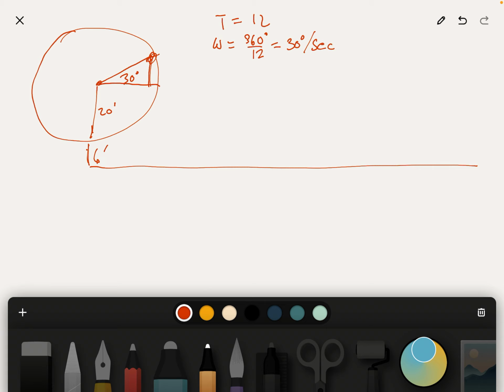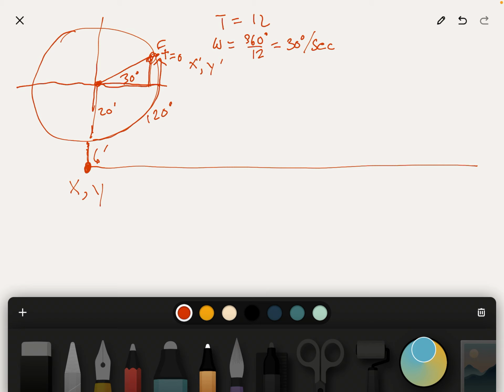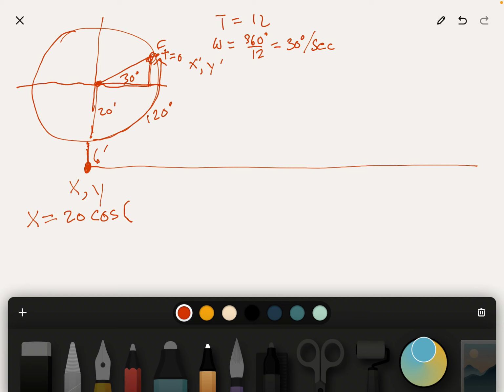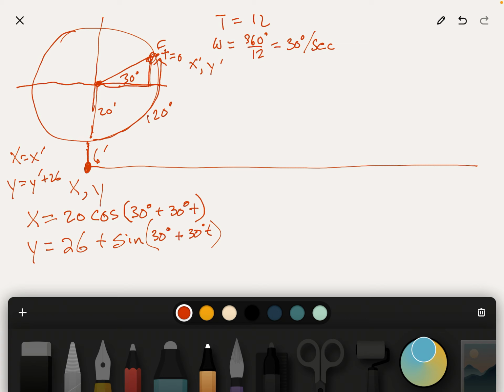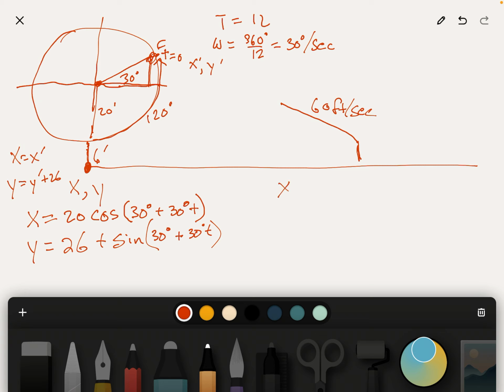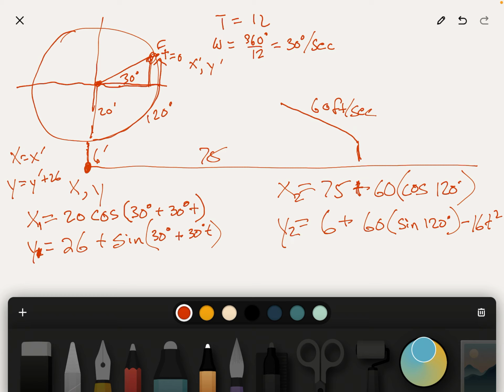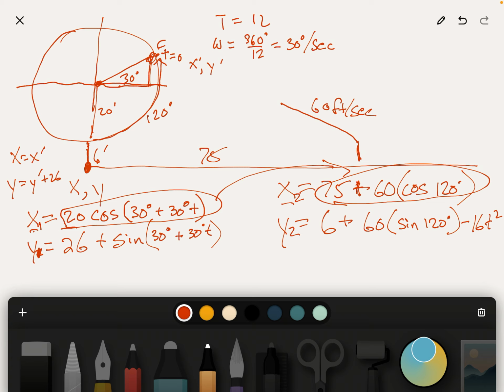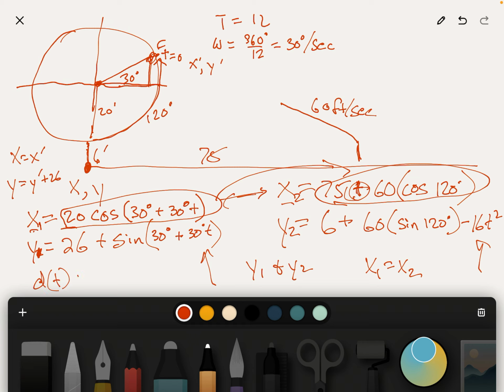worksheet prob 3